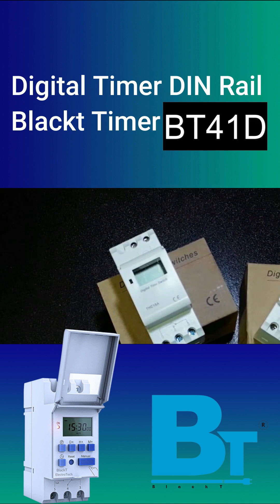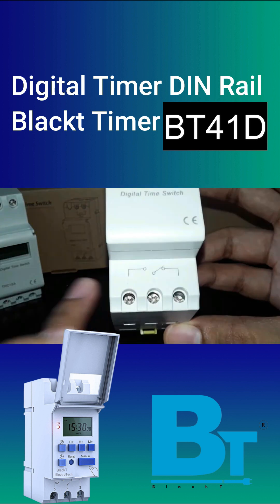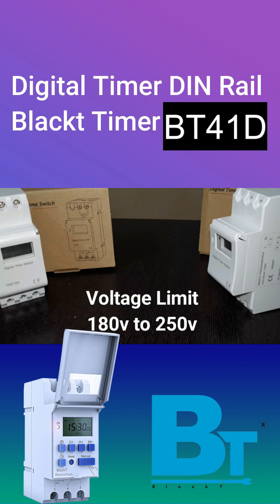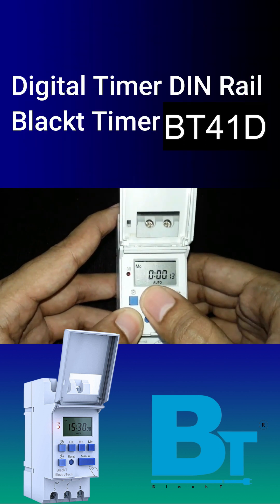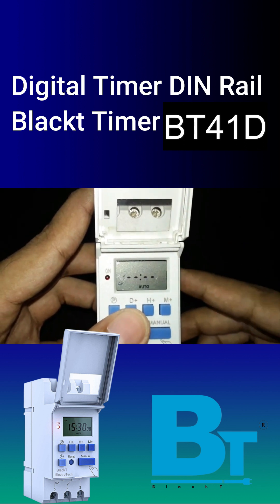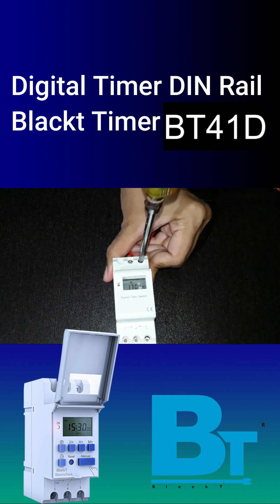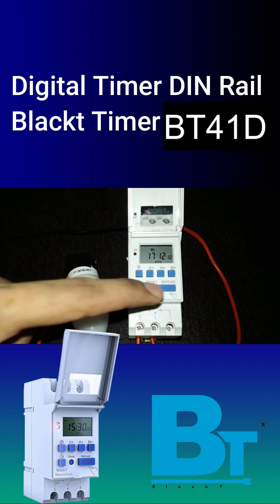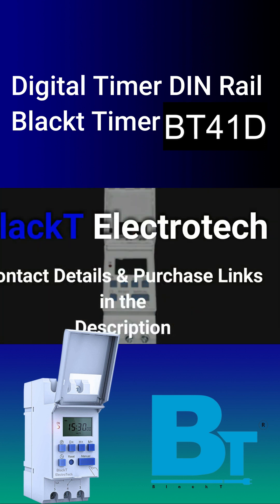BT41D Automatic Digital Display Timer Switch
Blackt Electrotech BT41D Programmable Automatic Digital Display Timer Switch For Motor, Lights | DIN Rail ON-OFF Timer Switch